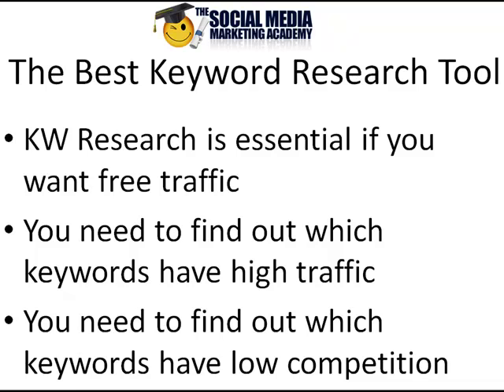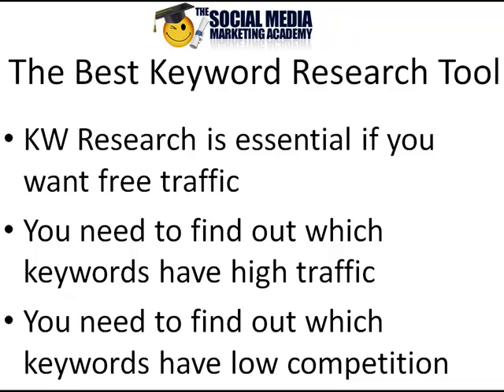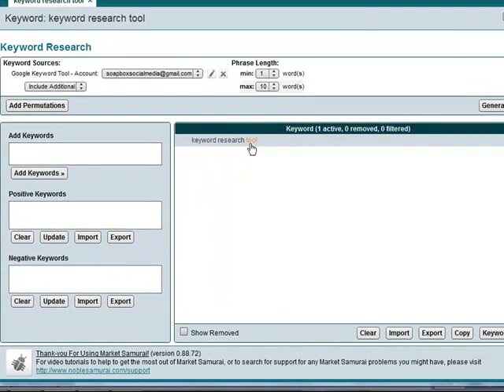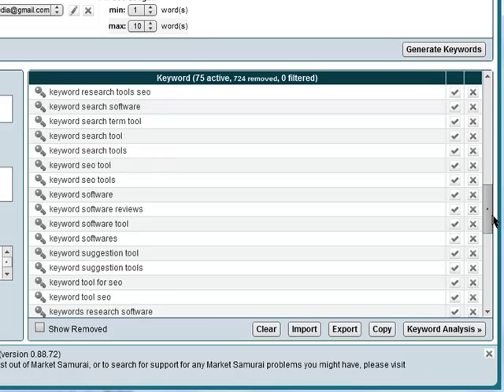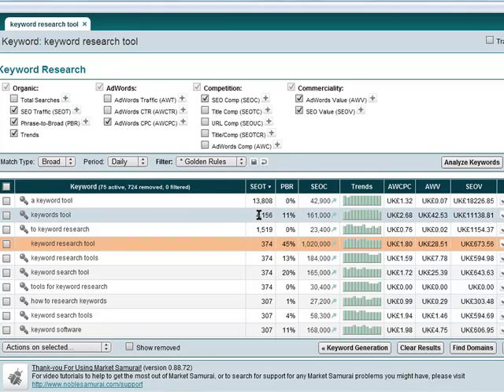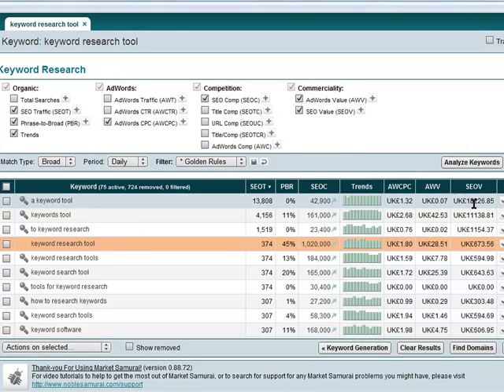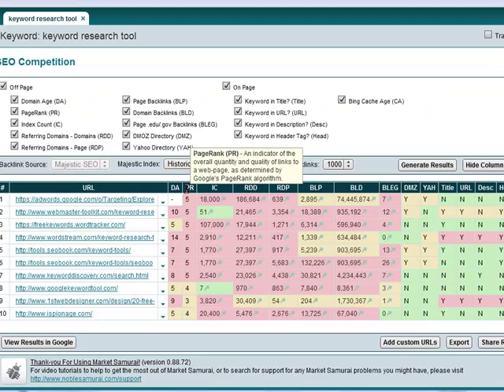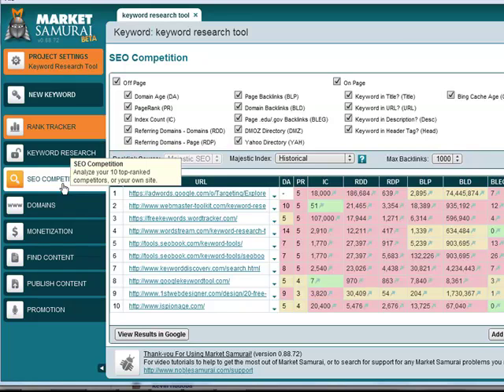The best keyword research tool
The best keyword research tool in my opinion is Market Samurai.

Keyword research is crucial if you want to get a lot of free traffic online. All content & searches are based around keywords. If you are blogging, article marketing or video marketing then how effectively you carry out keyword research & then how successfully you optimize your content around that keyword will make or break your online business. It is important to find the best keyword research tool to make sure you have the best possible chance of success.

There are free options like the Google keyword tool but it has it's limitations. A serious online marketer needs a much more sophisticated tool. There are plenty out there on the market but my personal favorite is Market Samurai.

First of all Market Samurai is a keyword suggestion tool. This means when you enter a keyword, it will generate a long list of similar, related keywords which you may not have considered. With this newly formed list, you can select the most relevant keyword terms & phrases for your content.

Then you have the ability to analyze your keyword list. There are lot's of features but of course the most useful are the daily seo traffic & the competition data. Using this you can determine the most popular, high traffic keywords but also take into consideration how competitive the keyword is. In an ideal world you are seeking a relevant keyword that get's a lot of exact match searches every day & has relatively low competition. This way you can hog all the traffic.

That's the basics but it also has a ton of advanced features too for the savvy internet marketer. This includes average cost per click data for PPC, an SEO value based on a position one Google ranking, a rank tracker, a detailed analysis of the top ten websites for your desired keyword so you know what you are dealing with, a domain name finder & much more.

So... that's my recommendation. I think the best keyword research tool is Market Samurai. It's been directly responsible for profits made by myself & my clients. Go try it for yourself, you won't be disappointed